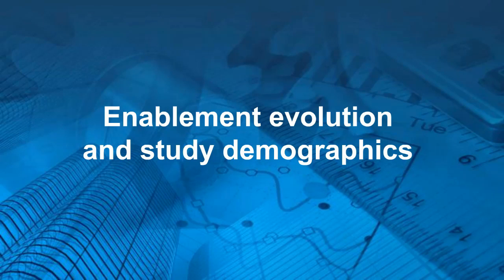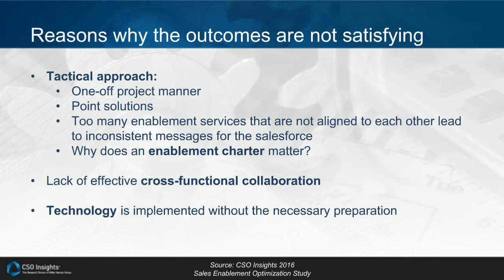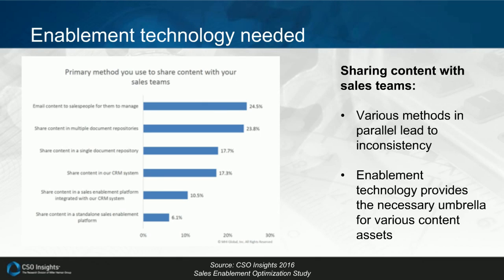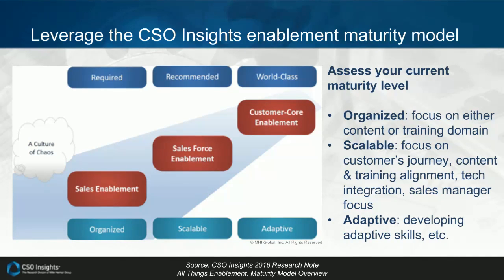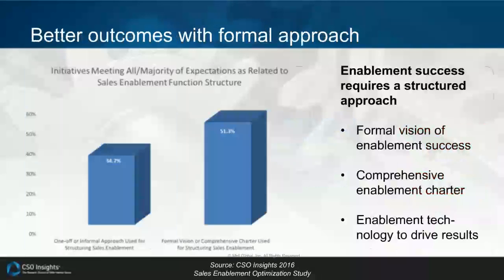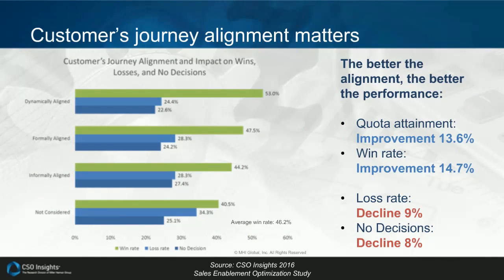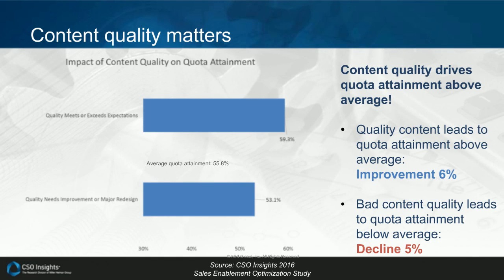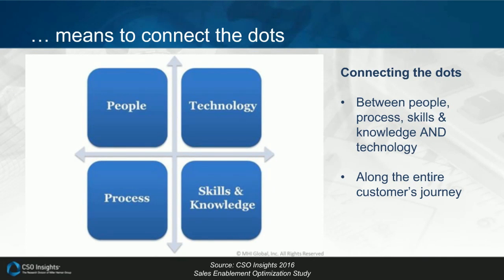The evolution of sales enablement with CSO Insights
To find out the state of sales enablement in 2016, look no further than CSO Insights' benchmark data on sales enablement optimization. This year's report reveals a picture of sales organizations in dire need of support, with only 56% of sales reps achieving or exceeding quota last year and an average ramp-up time of seven months or more. Long ramp up times, low quota attainment, & less time spent actively selling – all of these paint a picture of rapidly decreasing sales productivity.

In this webinar, Tamara Schenk, analyst at CSO Insights and a leading voice in the sales enablement space, will talk about why that is, as well as uncover:
– How sales enablement has evolved over the past two years
– Why so many companies fail to reach their sales enablement goals
– The importance of having a formalized sales enablement program
– The revenue impact of aligning sales to the customer’s journey